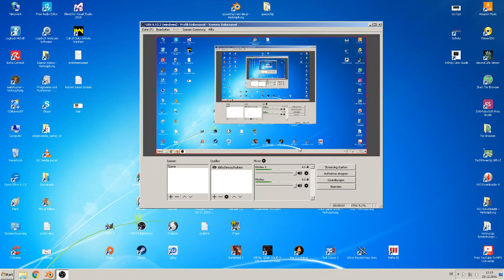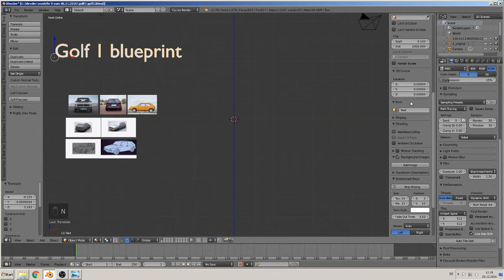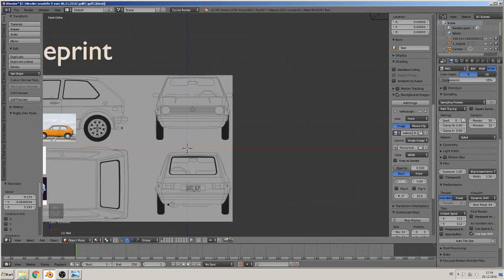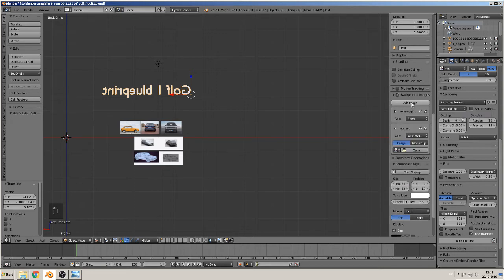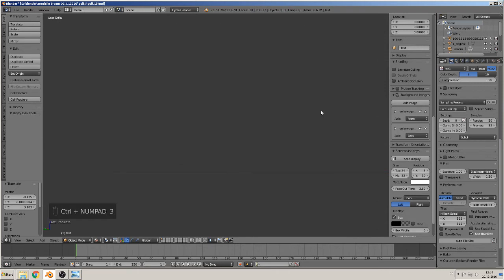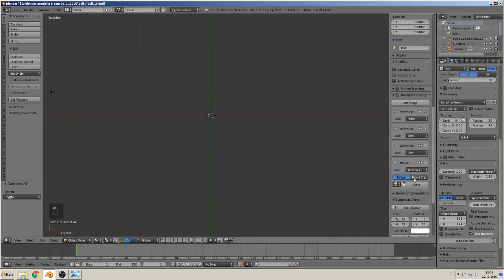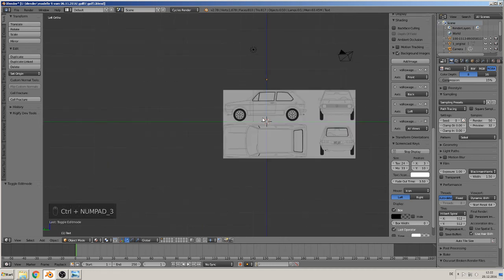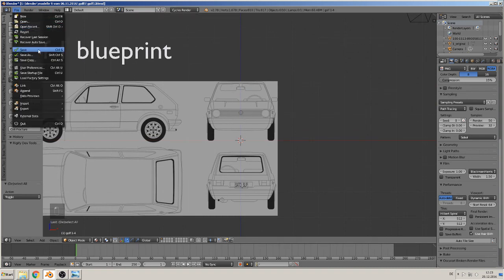blender Tutorial Build a Car Part 1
blender Tutorial Build a Car Part 1, from start to end komplete